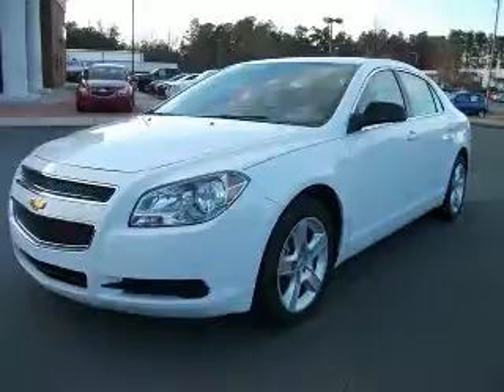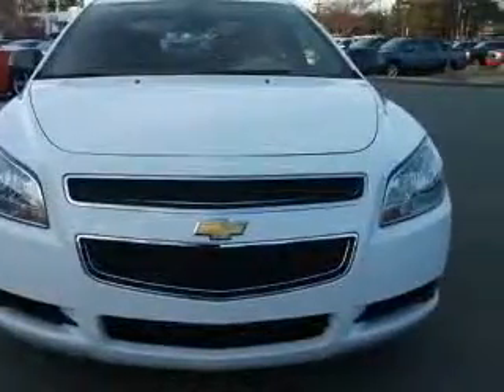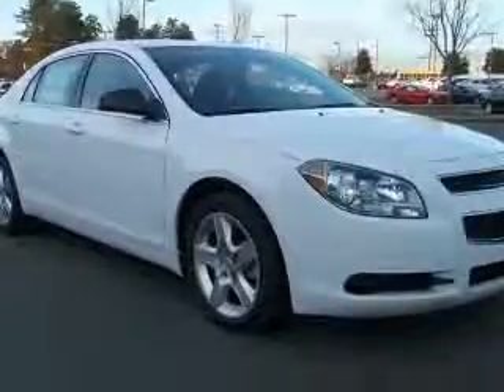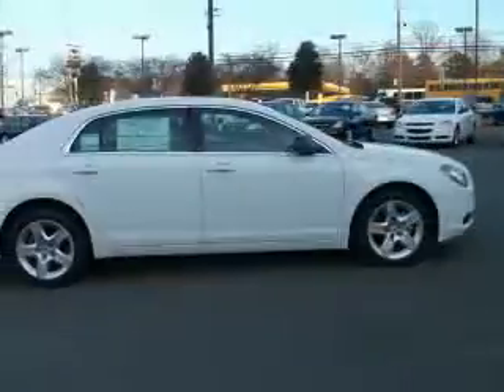2011 Chevrolet Malibu Parks Chevrolet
Parks Chevrolet

2011 Chevrolet Malibu LS
Engine: 2.4L 4 cyls
Trans: Automatic 6-Speed
Color: Summit White